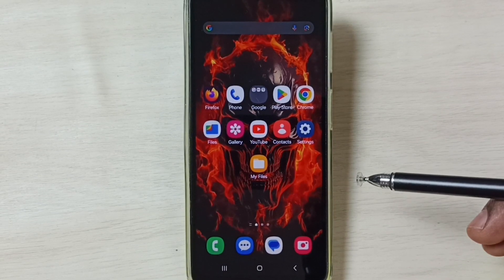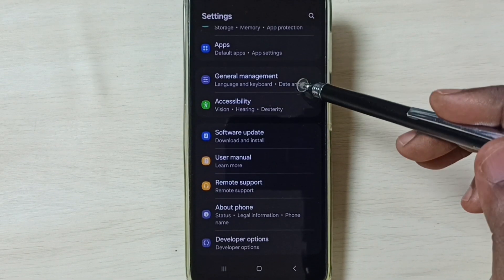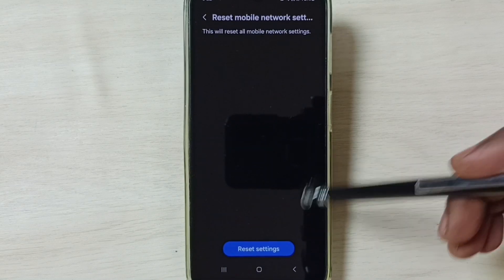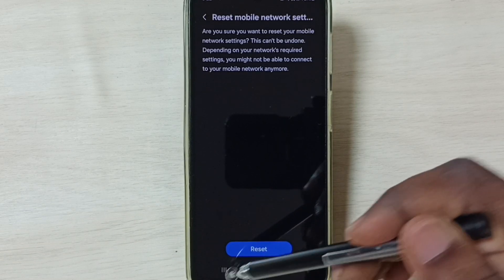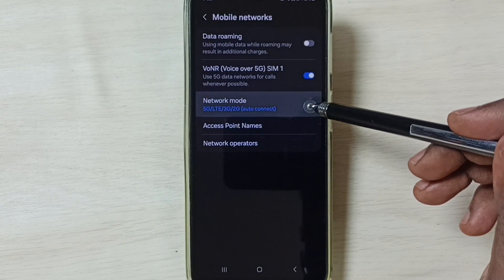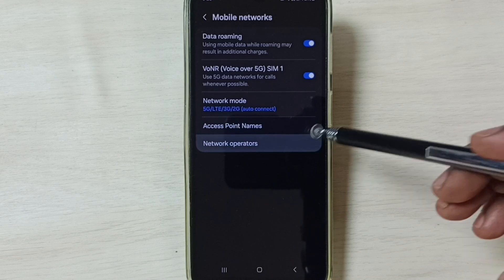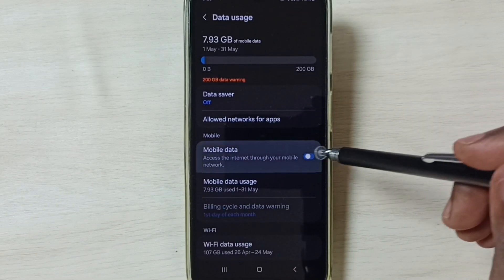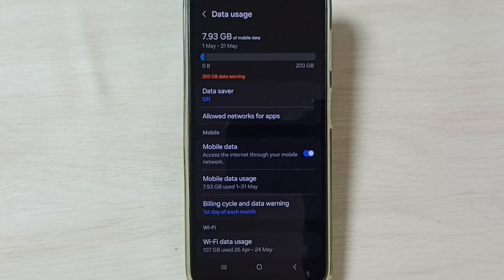How To FIX 5G Not Working On Samsung Galaxy F15 5G [Solved]